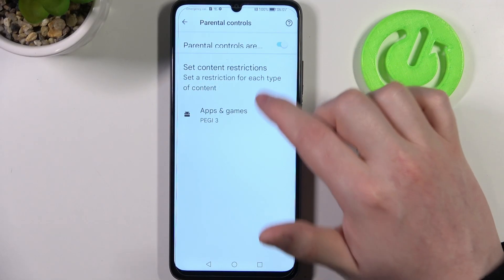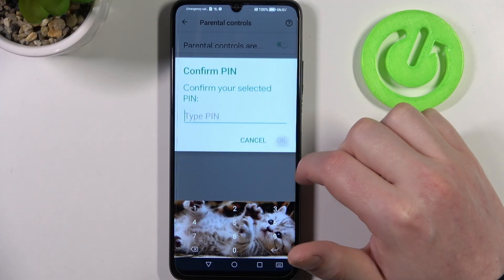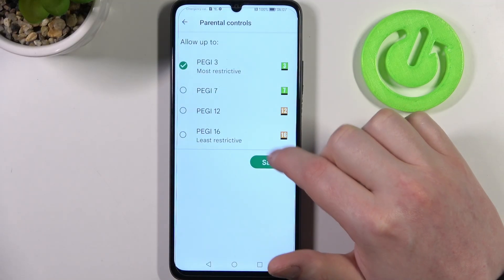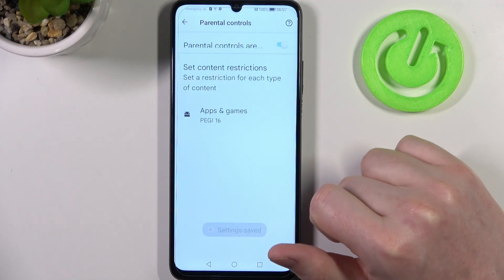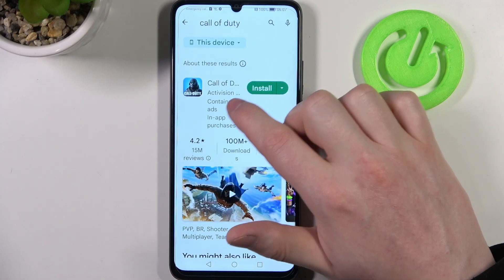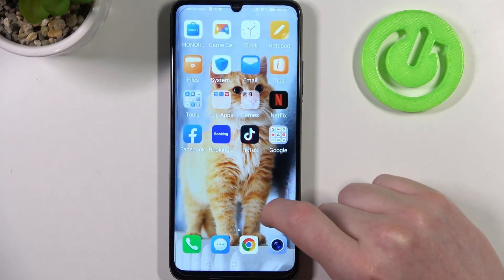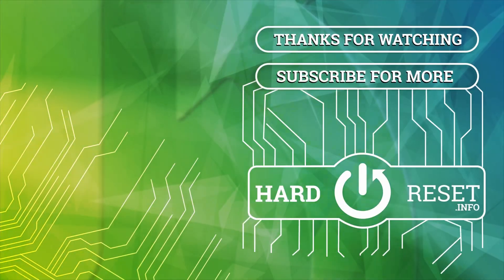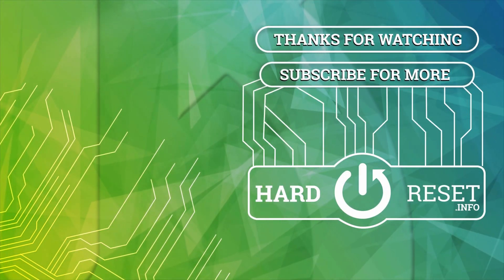How to Turn Off Parental Controls & Age Restrictions for Play Store on a HONOR X7A - Find COD Mobile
If you have found yourself in a situation where you are not able to find games with a high age rating on the Play Store on your HONOR X7A smartphone, such as COD Mobile or Dead by Daylight, this video is something you do not want to miss! Today our host will showcase how you can disable all age restrictions and parental controls for the Play Store on your HONOR X7A mobile device.

How to disable age restrictions for Google Play Store on an HONOR X7A? How to access age restricted games on Play Store on a HONOR X7A? How to find the Call Of Duty Mobile game on the Google Play Store on a HONOR X7A?